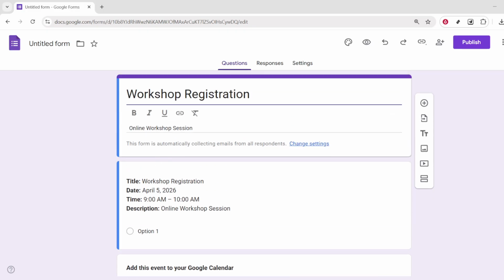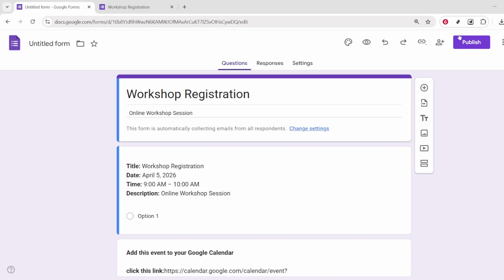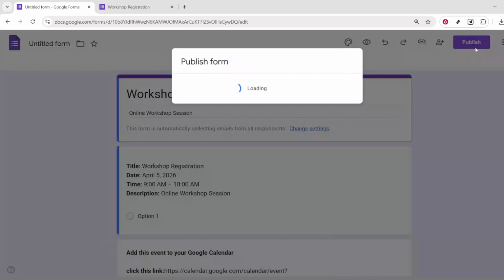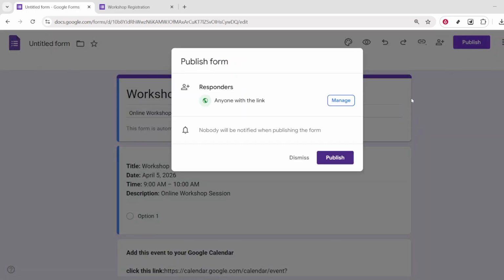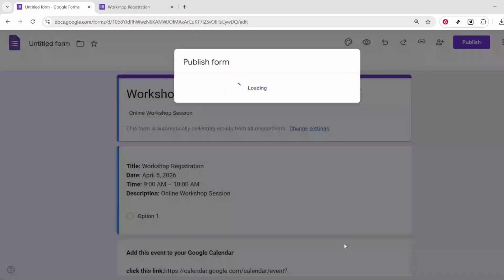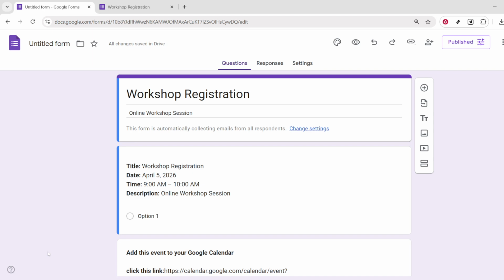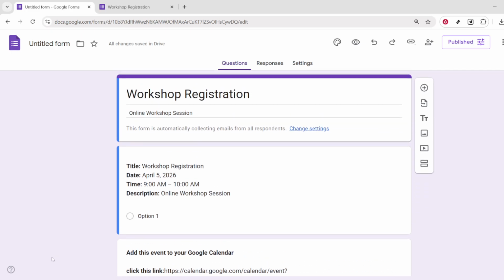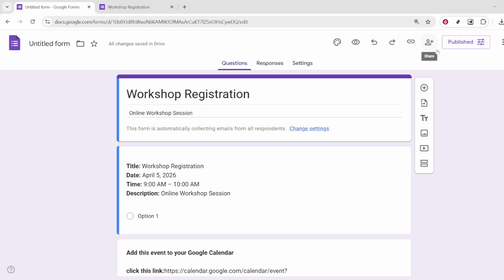How To Publish A Google Form (Tested)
In this video, we discuss how to publish a Google Form securely so you can instantly share survey link destinations with your audience. Initiating your digital data collection launch requires you to properly send form via email or social media. Dive into this Google Forms tutorial for audience reach tools.

00:00 Intro
00:05 Open Google Form in Editing View
00:15 Verify Correct Form Selection
00:22 Review for Typos
00:25 Preview Form
00:35 Locate Publish Button
00:57 Click Publish
01:03 Post-Publish Editing Considerations
01:19 Organization Admin Settings
01:28 Pausing or Unpublishing
01:36 Locate Link Icon
01:44 Copy and Paste URL
01:58 Crafting a Message for the Link
02:16 Test Link in New Tab
02:24 Summary and Conclusion